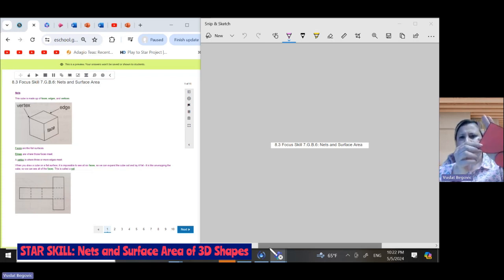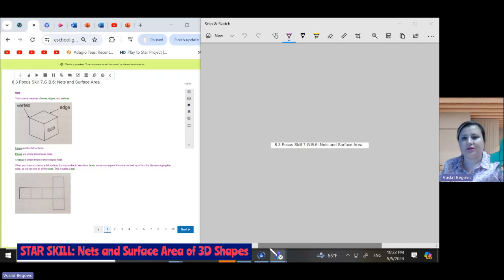Q4 W8 ME V NETS AND SURFACEC AREA